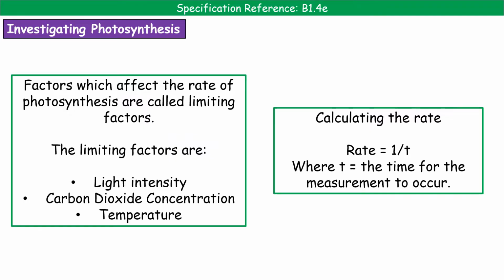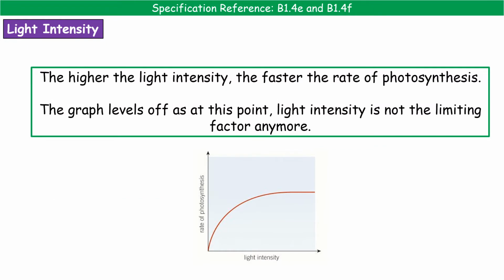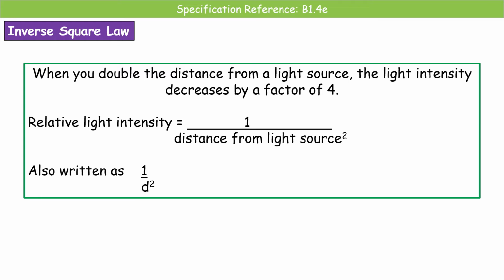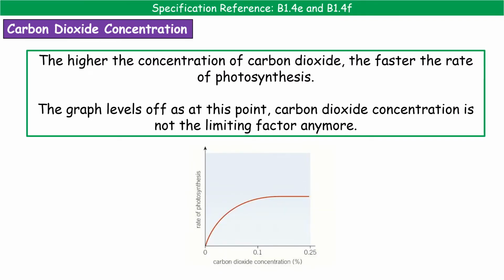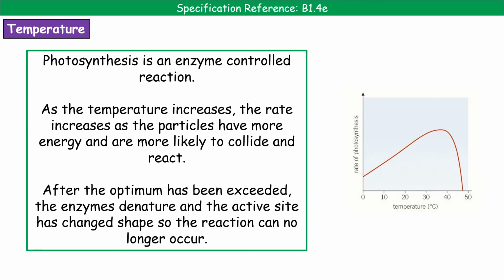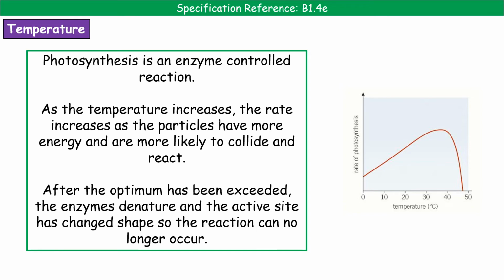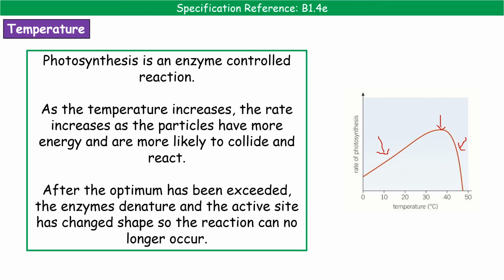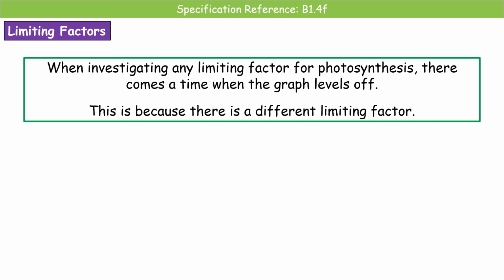Biology Daily Booster 2022 #7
Wright Science Daily Booster for biology for the 2022 GCSE exams.